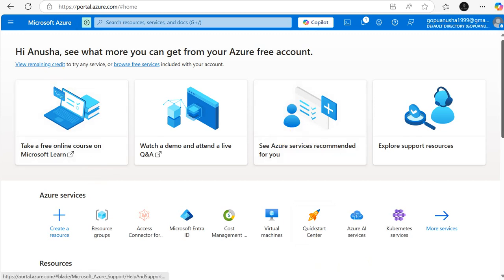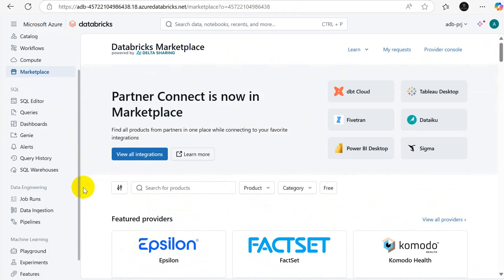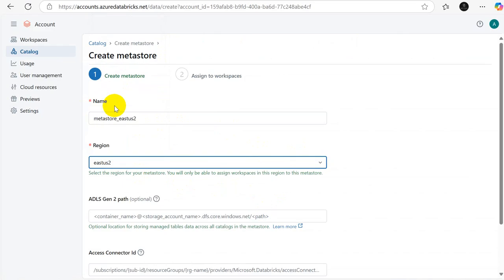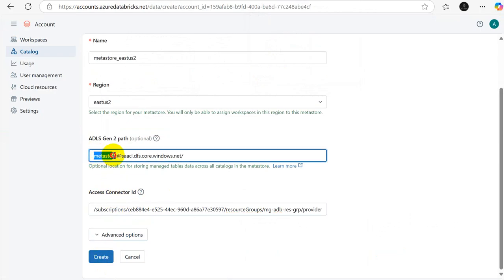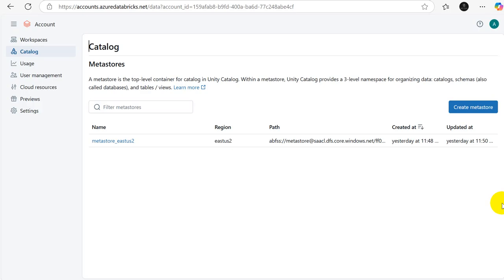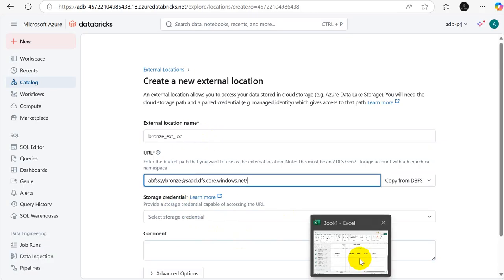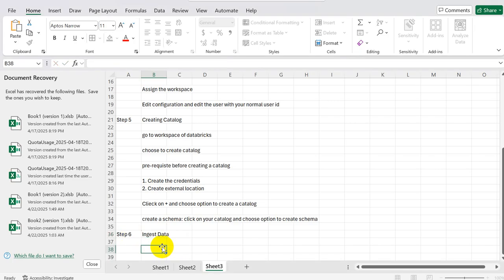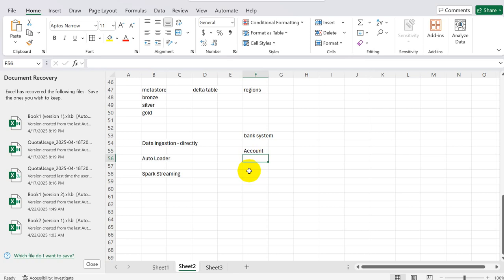1. Azure Databricks Essentials | Unity Catalog, ADLS Gen2, External Locations & Delta Table Concepts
Welcome to Data Sight – your trusted source for mastering data engineering and AI technologies!

In this video, we cover essential concepts and hands-on setup in Azure Databricks, including:

✅ Setting up Unity Catalog
✅ Connecting Azure Data Lake Storage Gen2 (ADLS Gen2)
✅ Creating External Locations
✅ Understanding and implementing Delta Table concepts

Whether you're a beginner or a data professional looking to strengthen your skills, this tutorial walks you through real-world configurations and best practices in a step-by-step manner.